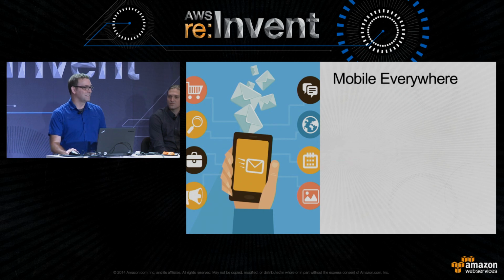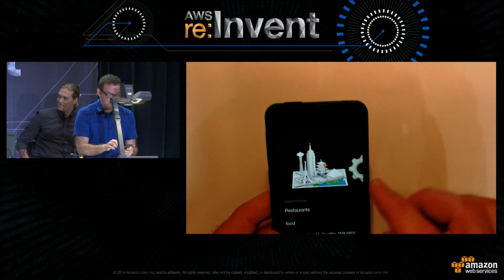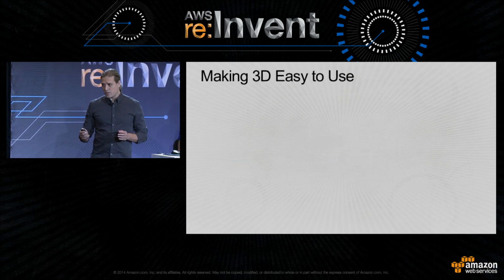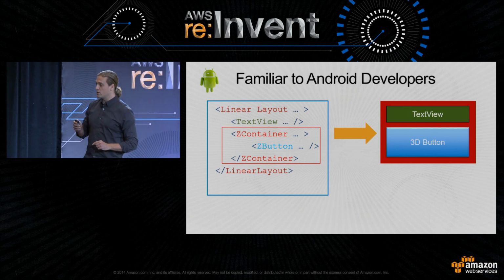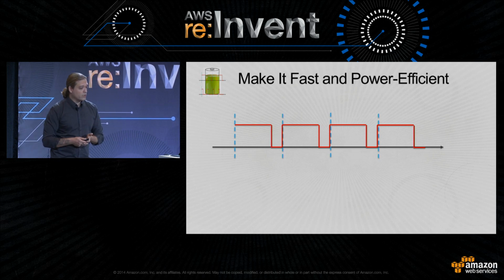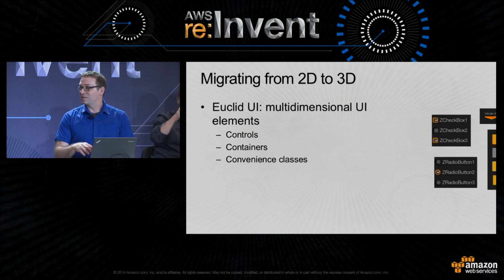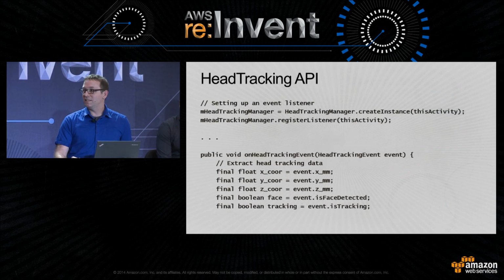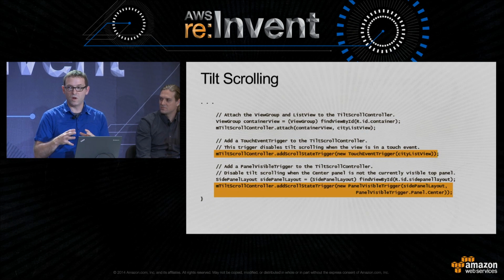AWS re:Invent 2014 | (AFF301) Fire Phone: The Dynamic Perspective API, Under the Hood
Fire phone's Dynamic Perspective adds a whole new dimension to UI and customer interaction, combining dedicated hardware and advanced algorithms to enable real-time head-tracking and 3D effects. This session goes behind the scenes with the Dynamic Perspective team, diving into the unique technical challenges they faced during development. Afterward, we explore the Dynamic Perspective SDK together so you leave the session knowing how to add innovative features like Peek, Tilt, 3D controls, and Parallax to your own apps.